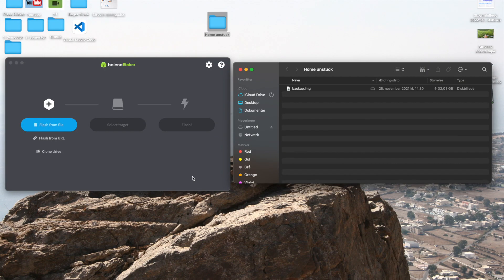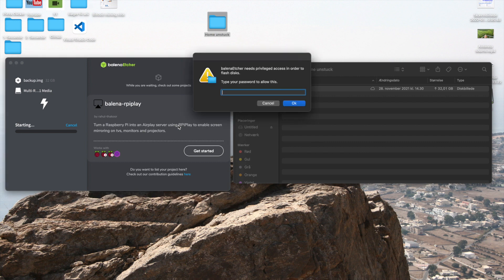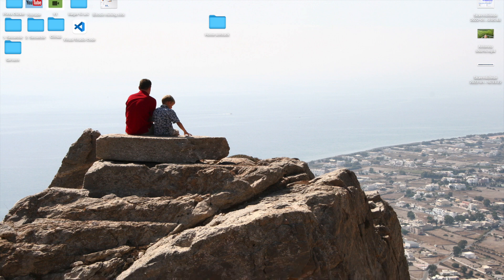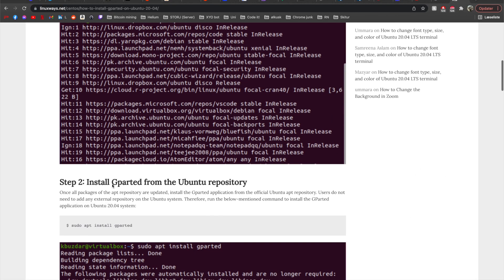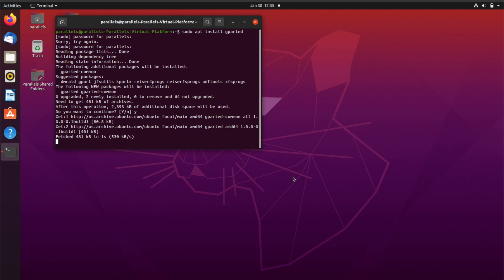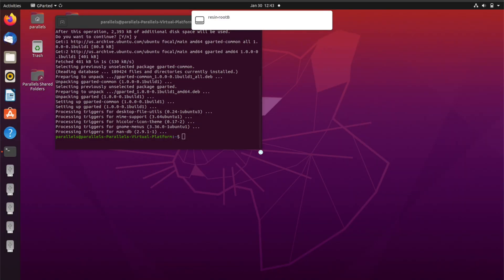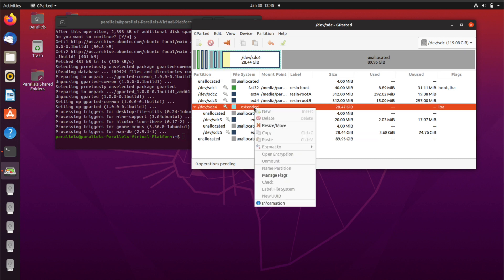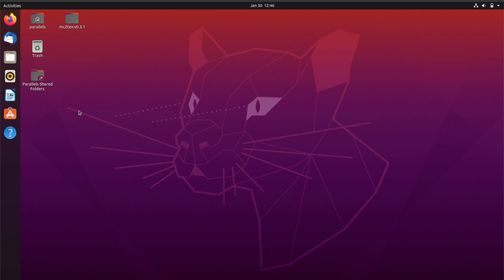Nebra miner SD-Card upgrade guide. How to get a bigger sized SD card on your Nebra miner.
Hi guys. in todays video i will show you how to upgrade the size of your SD card (eMMc card) to a larger one. I did it with a 128 GB card.

List of parts:
4G Router:
Zip ties:
Cheap 4G router:
Tp link 4G to Ethernet:
Mast Clamb:
Power Strip:
Waterproof box:
Small Heatsinks:
Waterproof cable guide:
Silica Gel packs
Energy monitor: